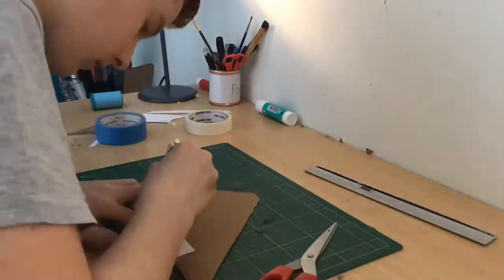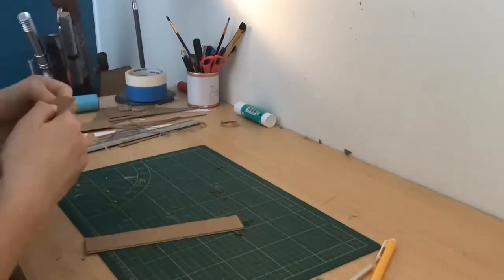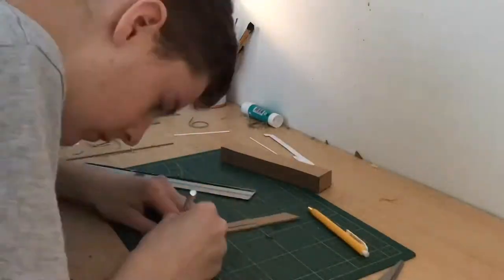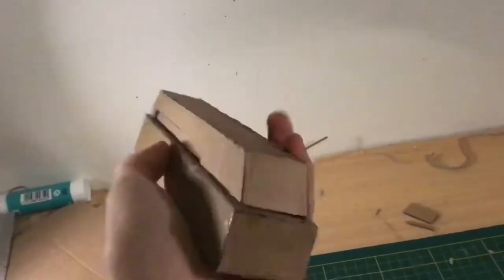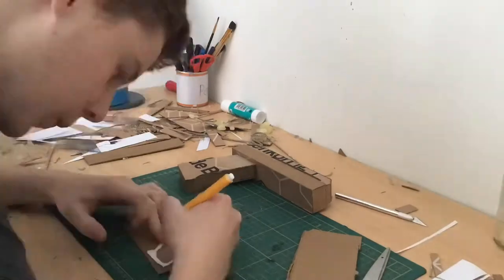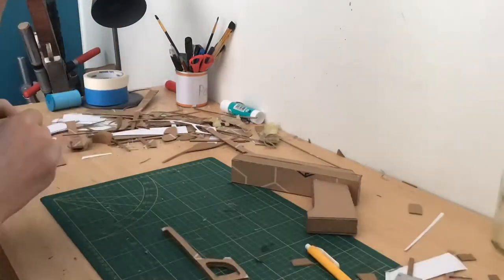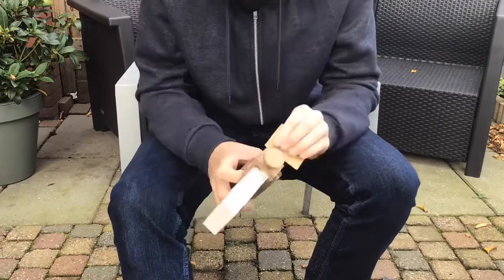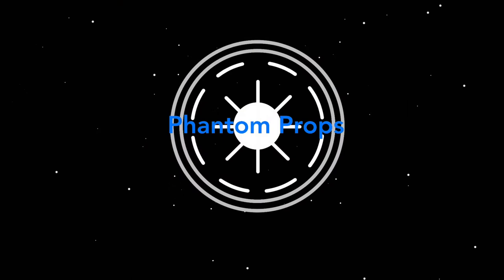DIY: DC-17 Blaster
This prop was really fun to make and I recommend you make it to.